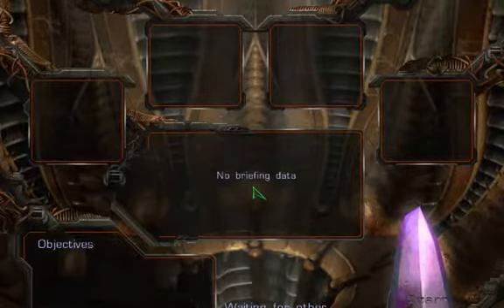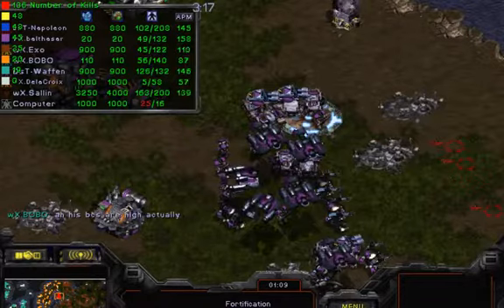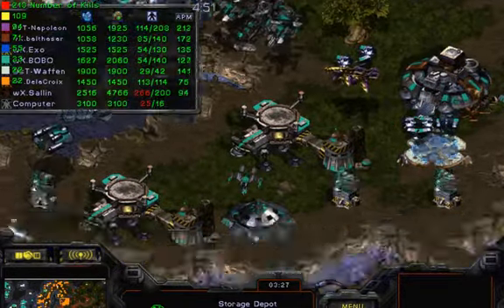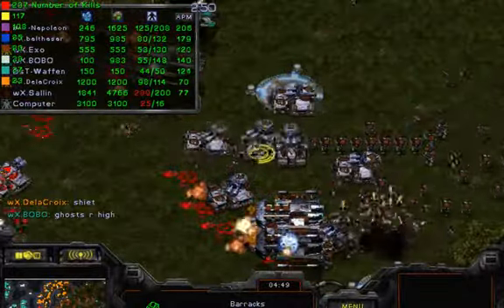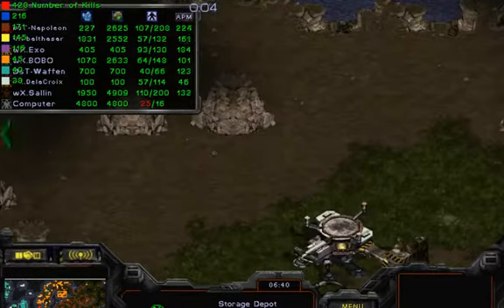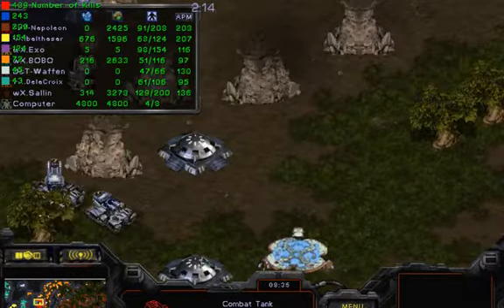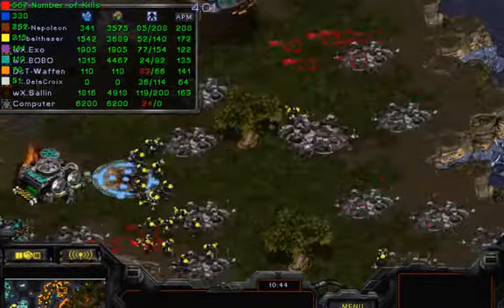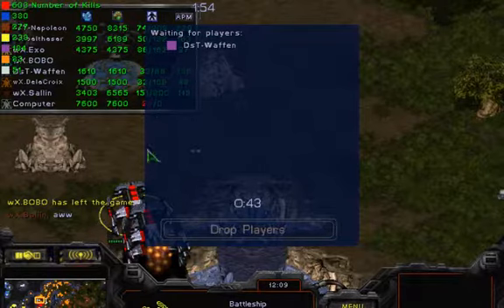Starcraft Allied FInal Live Casted, July 16, 2017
In Obs mode live, Game 1.
Germ Nap, Italy balth, Spain exo
Uk France Norway Russia